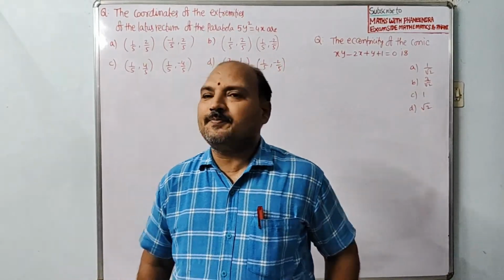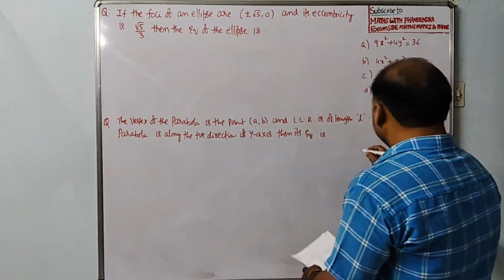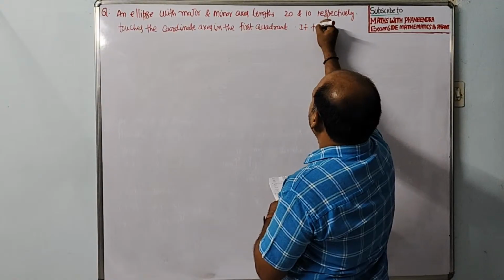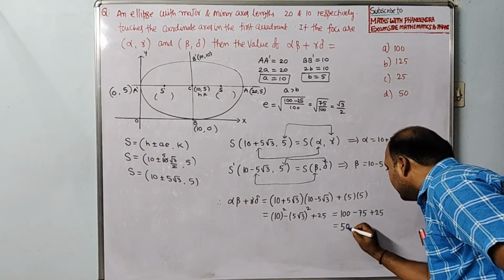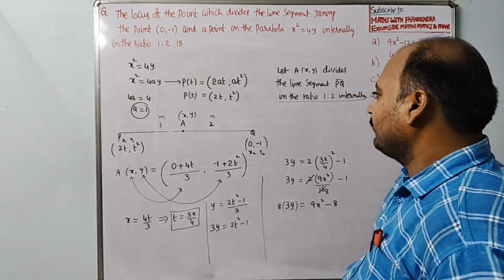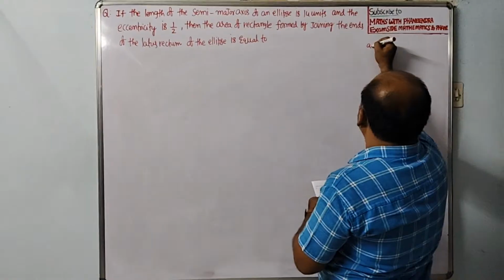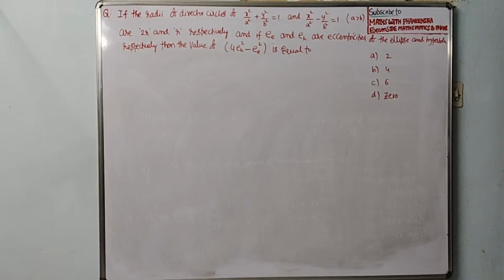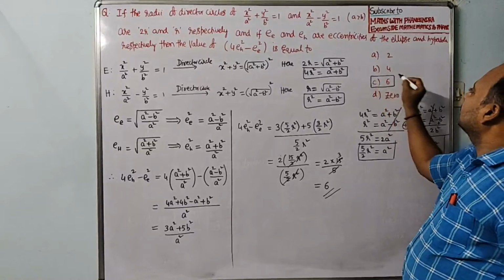AND HYPERBOLA JEE and EAMCET AP TG